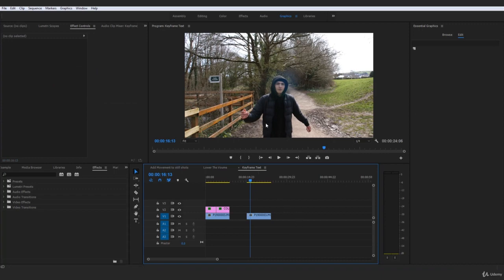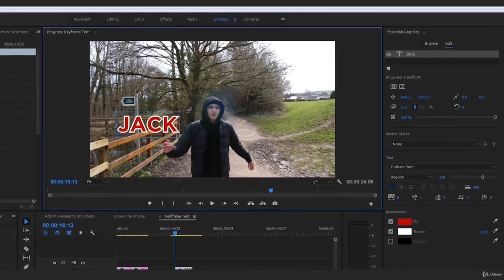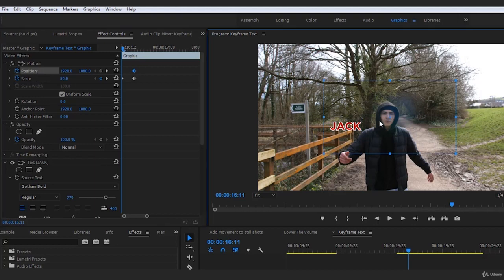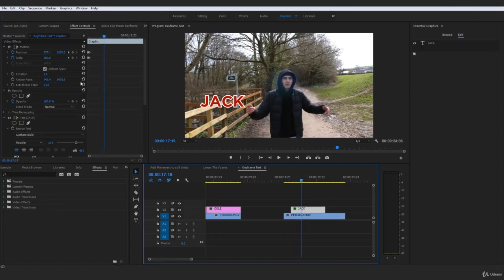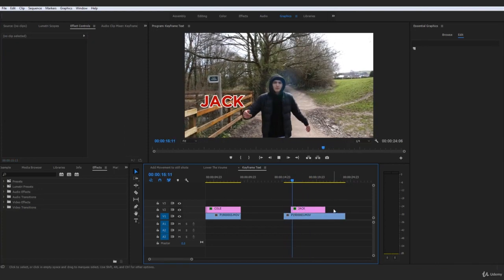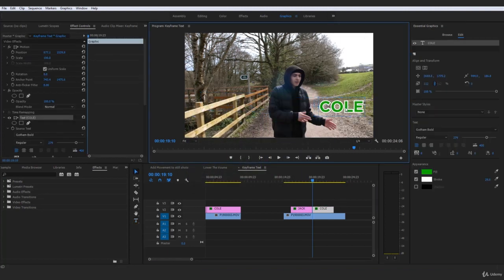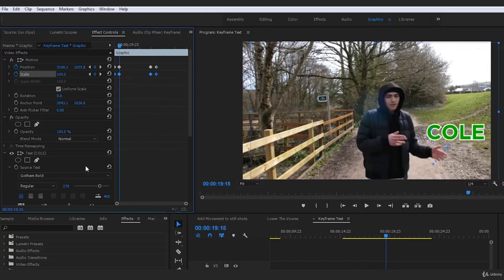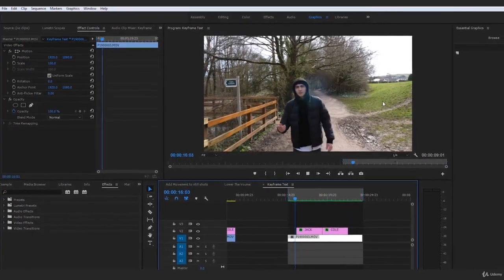4 Using Key Frames To Animate Text